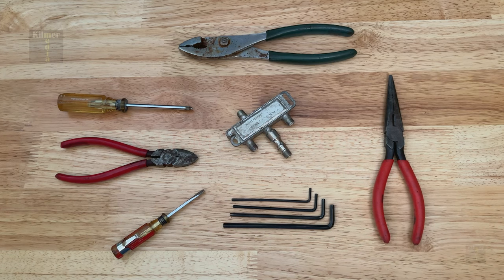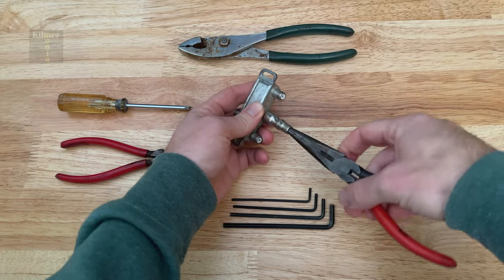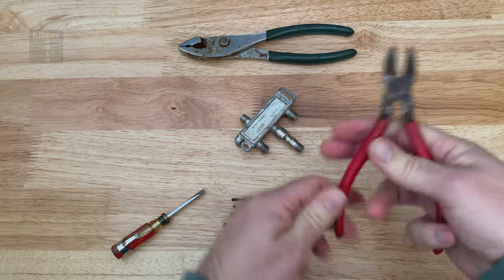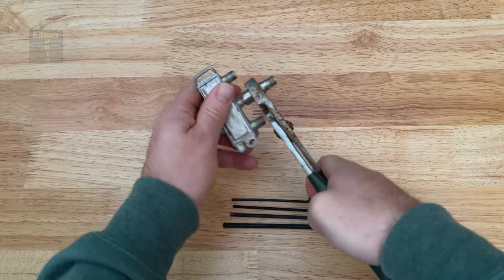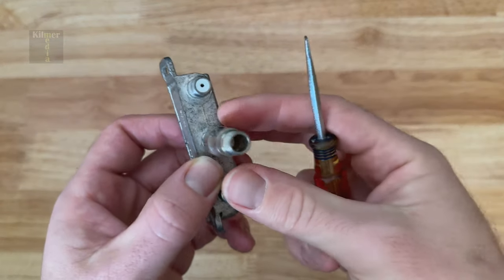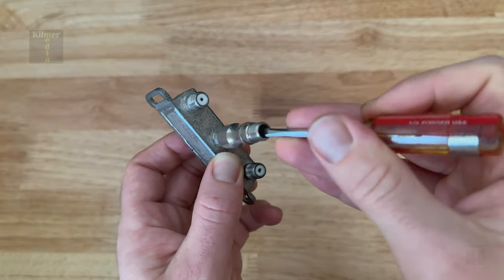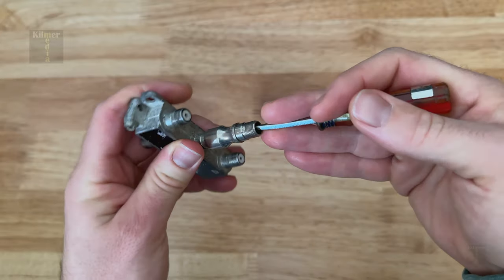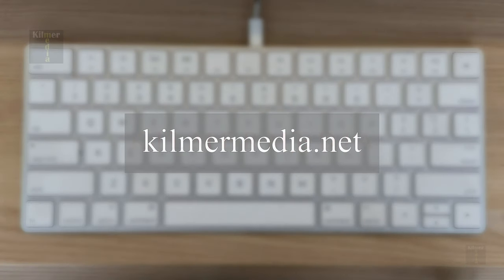Removing a Coaxial Cable Terminator Lock - The Easy Way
This tech tutorial demonstrates how to remove a coaxial terminator lock on a cable splitter box. No doubt, a lot of people who have "cut the cord" have these around, and they can be reused to send an over-the-air / broadcast TV antenna signal to multiple televisions OR combine two antennas signals to one TV. Keep in mind, though, that multiple antennas close by can interfere with one another and actually make your OTA reception worse.

This video supplements one of the most visited blog posts on our website, which can be viewed here:

To get in touch:
kilmermediaATgmailDOTcom